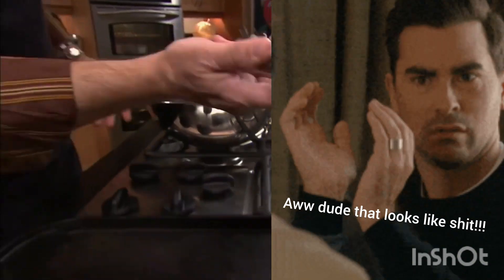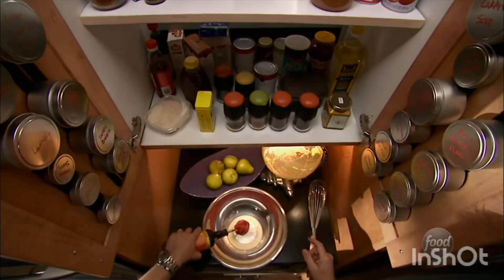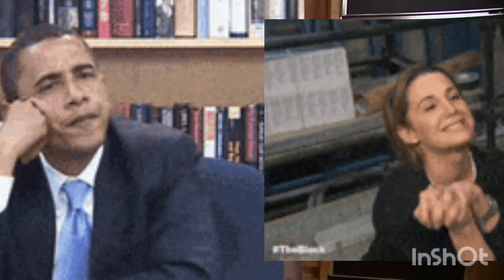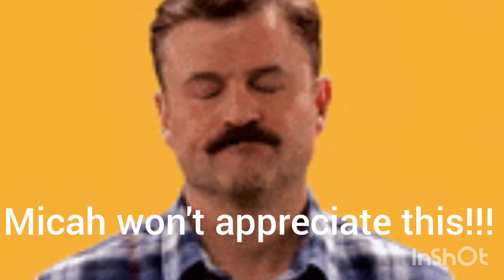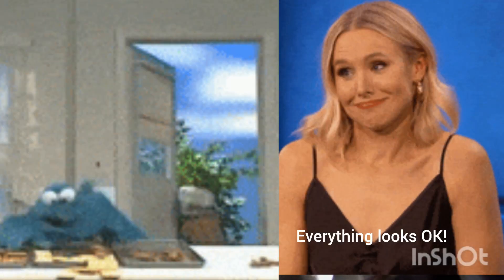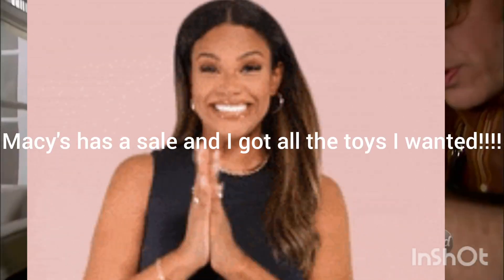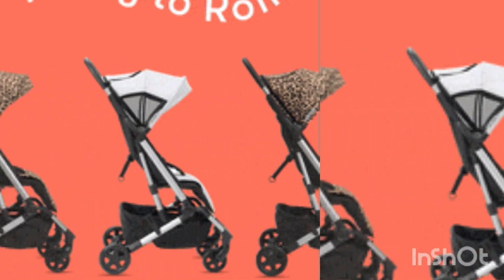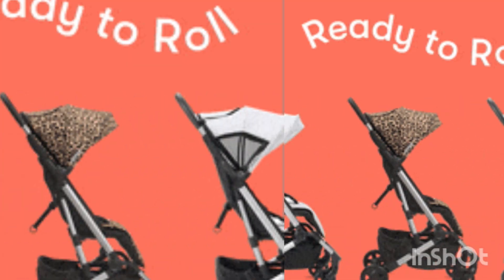YTP: Alton Brown Has a Crazy Notorious Party!